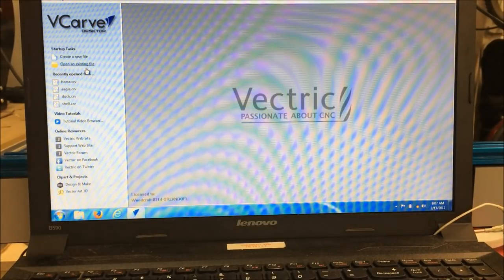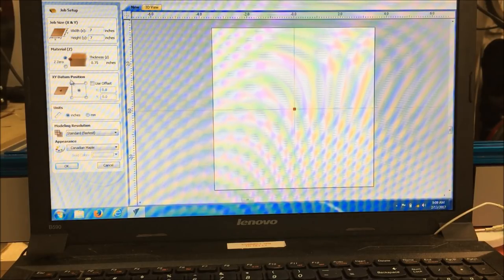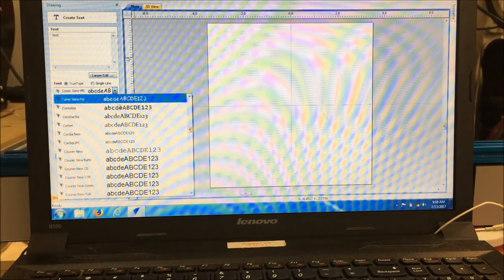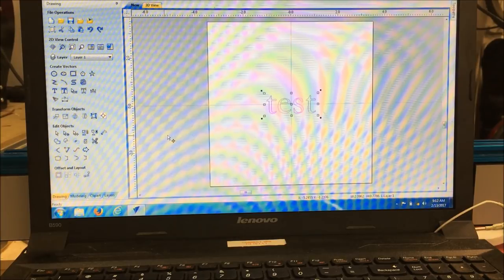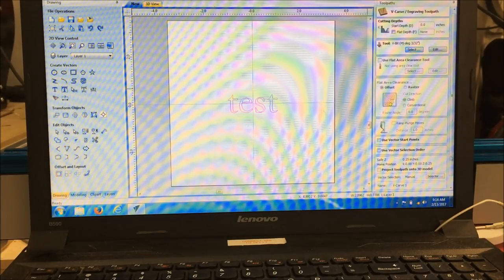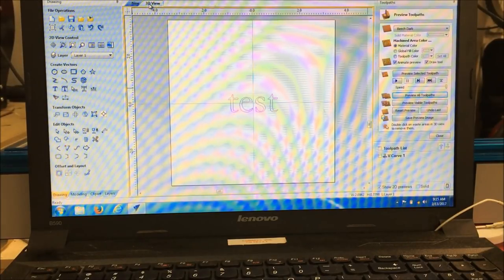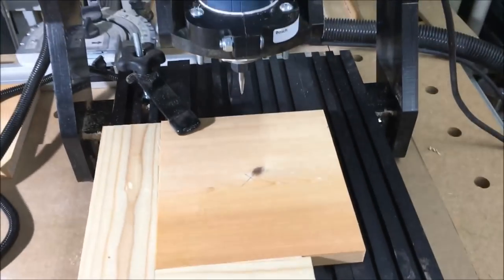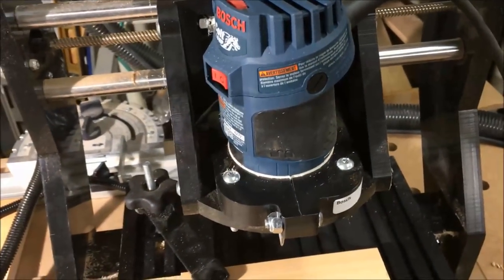Piranha CNC machine intro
I had a chance to demo this unit and thought a video would be helpful to others thinking about purchasing one. Next Wave Automation also makes the Piranha FX that has a longer bed and also the Shark that is much bigger and uses a full size 2.25hp router in it.

0:00 Installation tip
0:35 Setting up your project
7:35 Preview tool
8:14 Saving tool path
11:20 Register the hardware
12:43 CNC Components
15:10 Get ready to carve
20:27 Uploading file to pendant